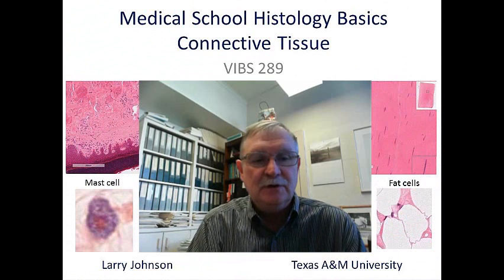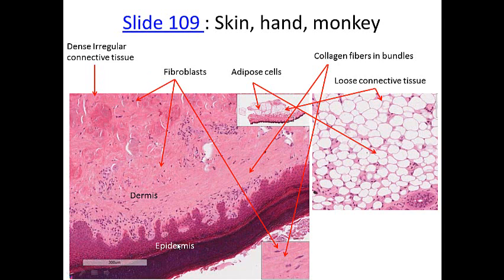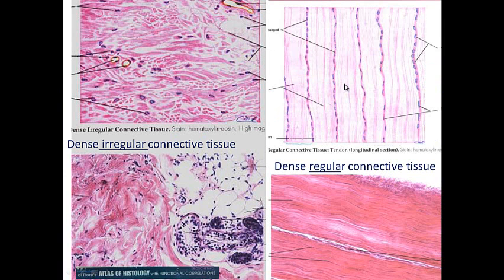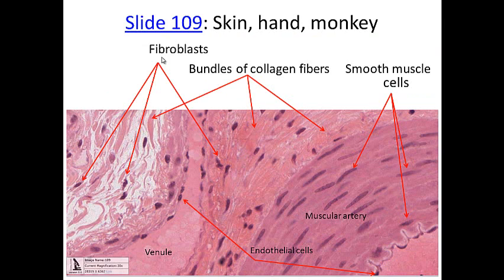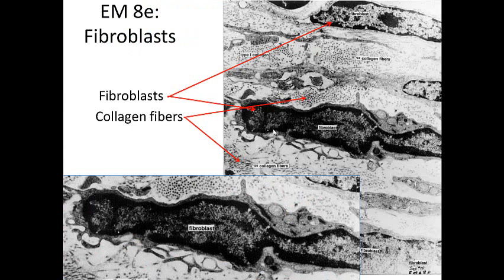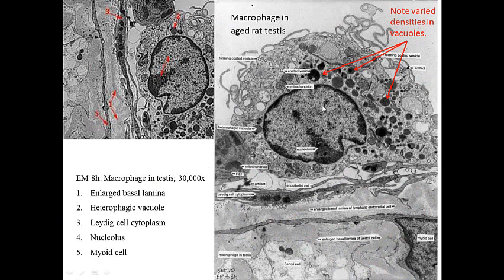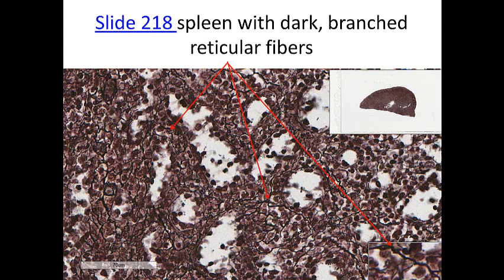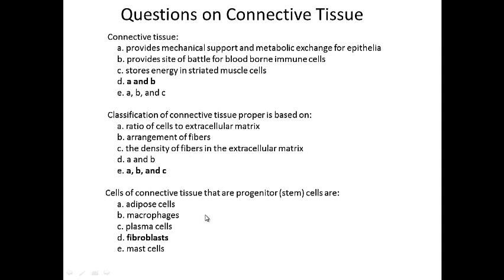Medical School Histology Basics - Connective Tissue